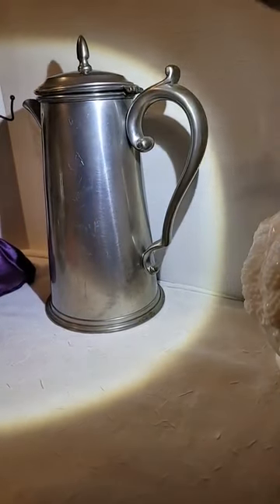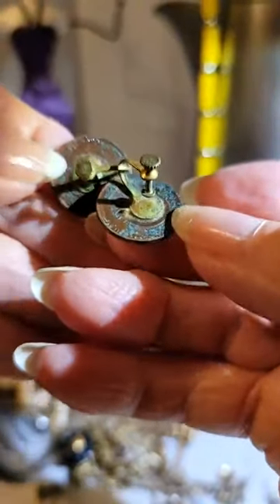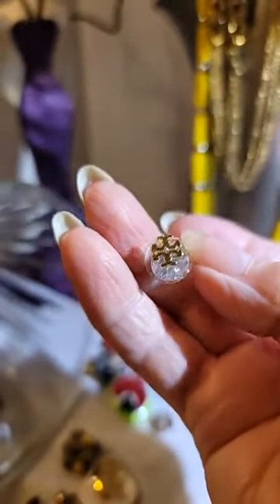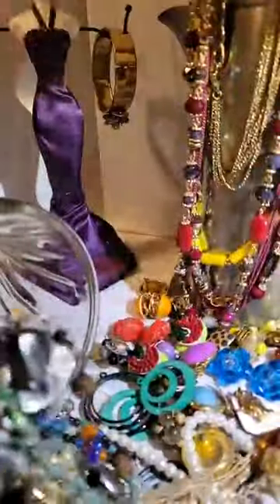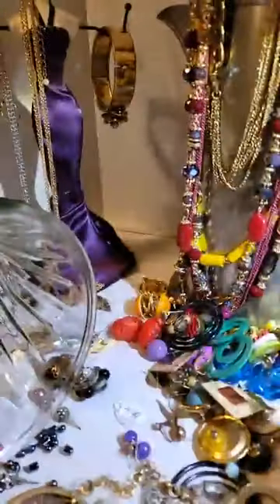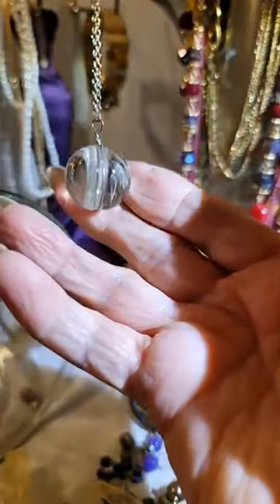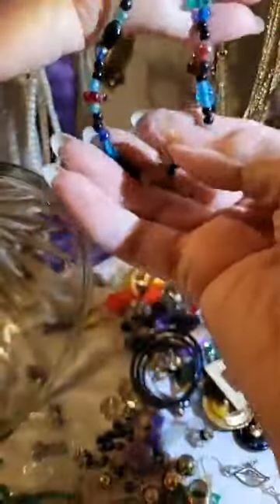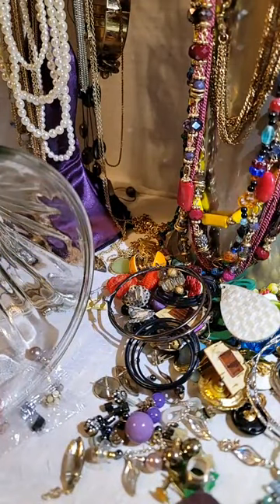Jewelry Reveal 2-15-23